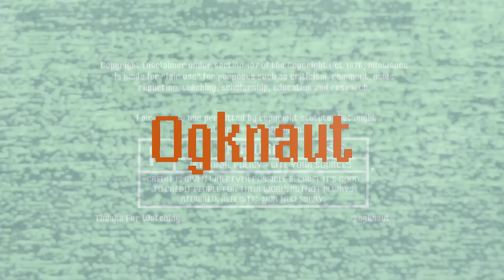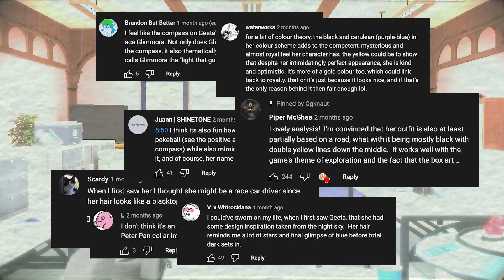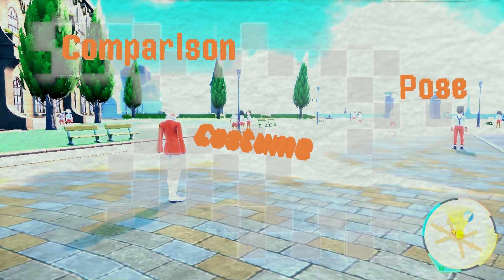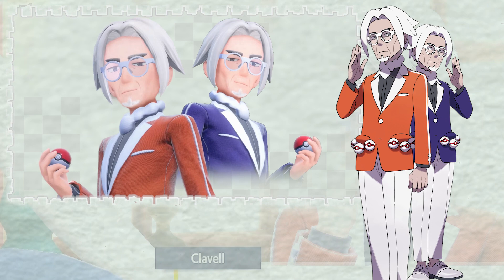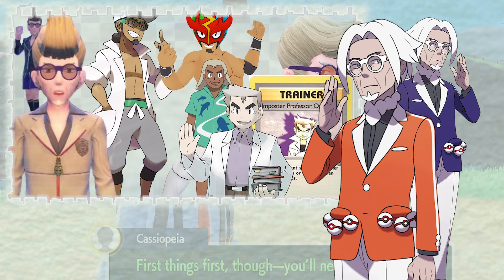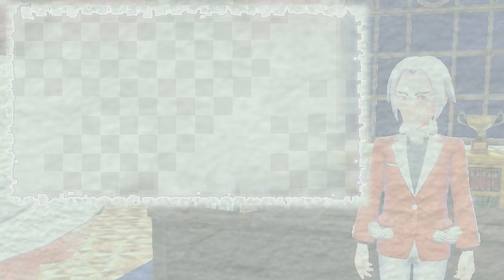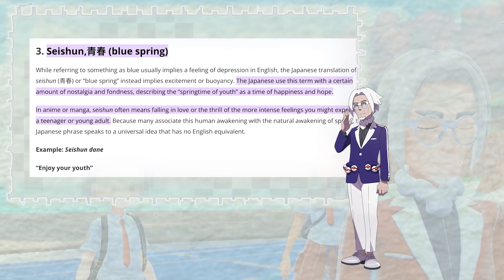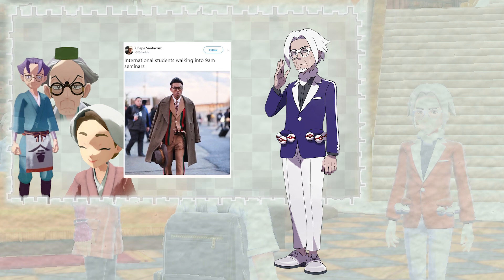Director Clavell Character Design Analysis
Another Installment of Character Design Analysis! Director Clavell functions as Paldea's professor, and he only keeps surprising us from there!

Follow @Ogknaut on Instagram & TikTok!

CREDITS:
00;01;09;00
Scarlet and Violet DLC
Scarletviolet.pokemon.com
 00;02;15;00
Official Character Art
Scarletviolet.pokemon.com
 00;03;07;00
Additional Character Art
Bulbapedia.bulbagarden.net
 00;04;00;00
Peripheral Vision
 00;04;06;06
Eye Movement Chart
 00;04;11;00
TheBehavioralArts
 00;04;19;00
Captain Kirk
Star Trek
 00;04;47;00
Freedom Writers
 MTV Films, Jersey Films, 2S Films
 00;05;07;00
Charlamagne tha God
The Breakfast Club
 00;05;12;00
Melvin Udall
As Good As It Gets
 00;05;23;00
Hiroshi Yamauchi
Former Nintendo President
 00;00;05;29
Roll Safe
# HoodDocumentary, Ewumi
 00;05;33;33
Scarecrow
The Wizard of Oz
00;05;38;24
Professor X
Marvel Comics
00;06;06;00
Your Captain
The Love Boat
00;06;12;00
Captain Georg von Trapp
The Sound of Music
00;06;53;00
Rodney Dangerfield
Easy Money
00;07;07;00
Tiantian An
Model
00;07;10;00
Lucky Luciano
Luckyluciano17k
 00;07;11;00
Watari
Death Note
 00;07;13;00
Kozo Fuyutsuki
Neon Genesis Evangelion
  00;07;17;00
Queen Clarisse Renaldi
The Princess Diaries
00;08;00;14
Sue Sylvester
Glee
00;08;02;08
Squatting Slavs
Emerging-europe.com
00;08;06;00
Harry Hart
Kingsmen
00;08;08;11
Ted Slampyak
Art of Manliness
00;08;10;05
Danny Teeson
Six Flags
00;08;16;06

 00;08;27;00
Diminishing Rarity of Premiere Balls?
bulbapedia.bulbagarden.net
00;08;42;03
Grandpa Phil
Hey Arnold
00;08;42;03
Dr. Brief
Dragon Ball
00;08;46;03
Mom Jeans
SNL
00;09;42;02
Mr Bean
Mr Bean’s Holiday
00;09;52;00
Incredibles 2
 00;09;41;00
Channing Tatum
Sailor Routine
 00;09;53;00
Eskimo Leopard Seal Fur Parka
Cowan Auctions
  00;09;56;00
Black Lightning
The CW
 00;10;52;00
Pokemon The Animated Series
 00;11;27;00
Jack Antonoff, Fred Armisen, Stanley Tucci, Iris Apfel, Yaoi Kusama, Kurt Cobain
 00;11;53;00
Dumbledore
Harry Potter
 00;12;50;00
How Do You Do Fellow Kids
Adalai
00;13;18;19
Austin Powers
Austin Powers
00;13;21;00
Danny Zuko
Grease
00;13;23;00
Dandy
Space Dandy
00;13;23;00
Tatsuya Himekawa
Beelzebub
00;13;30;15
Yoyyogi Park Roller-zoku
Denny Renshaw
00;13;42;28
Soul Train
WCIU-TV
00;13;45;28
That 70’s Show
Fox
00;13;54;29
Jafar’s Disguise
Aladdin
00;14;27;18
Bill Cipher
Gravity Falls
00;14;40;00
Natasha Bedingfield
Pocketful of Sunshine
00;14;47;00
High Noon
Stanley Kramer Productions
 00;14;51;00
Escanor, Master of the Sun
Seven Deadly Sins
 00;17;52;00
00;18;41;17
Cabbage Merchant
Avatar the Last Airbender
00;18;56;00
BTS
00;18;58;17
Skins
E4
00;19;56;17
Jose Greco
Flamenco Dancer
00;19;59;17;00
beaumonttowerballerina
00;20;02;00
Professor McGonnagal
Harry Potter